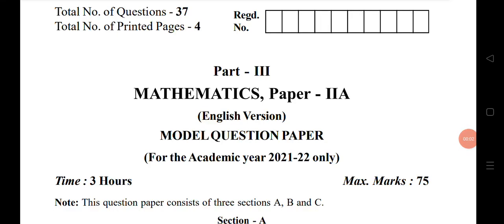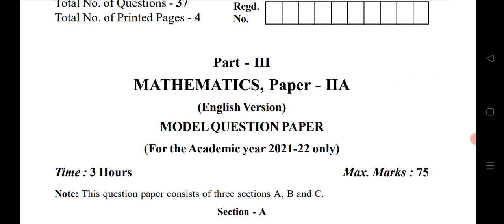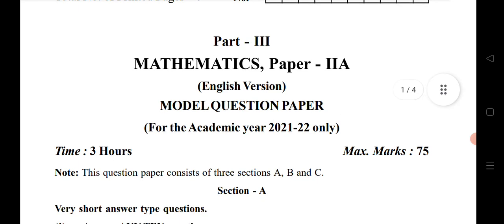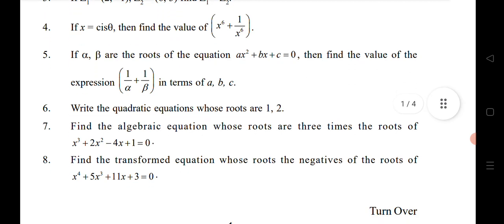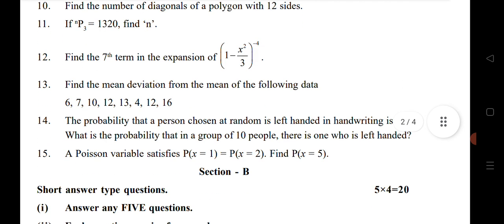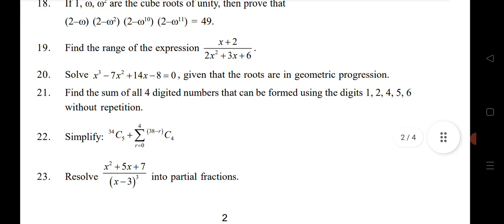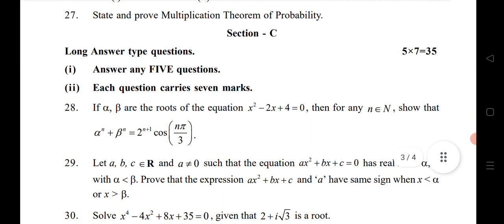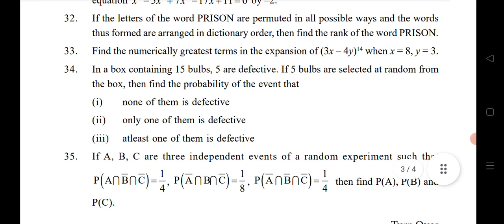Math 2a model paper 2022 | Maths 2A Important Questions chapter wise with solutions Pdf 2022